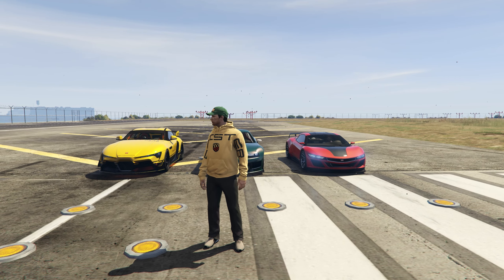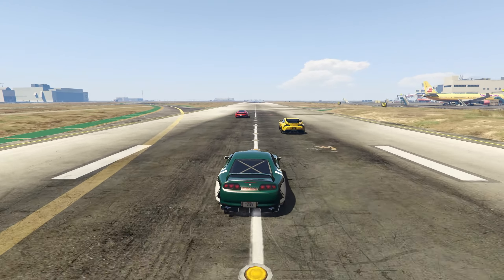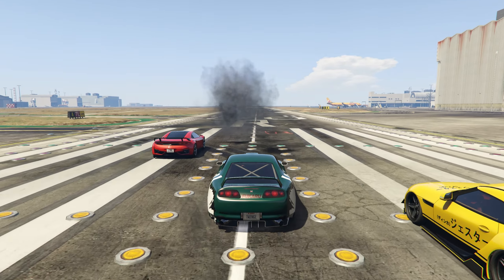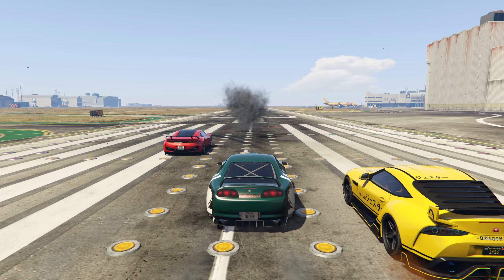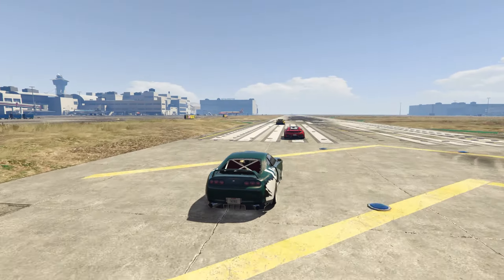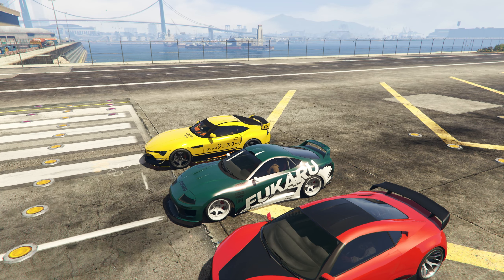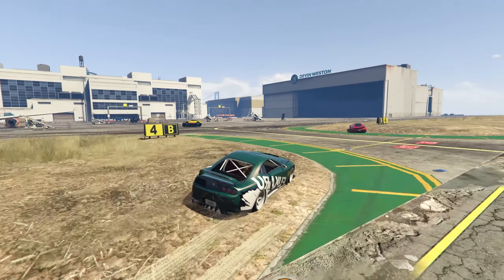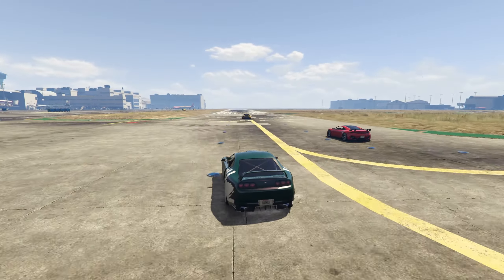Jester Showdown! RR v Classic v OG Jesters | GTA Online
Here we take 3 types of Dinka Jester's in GTA Online on some Drag Races! The RR, Classic, and Jester OG, which is the fastest?